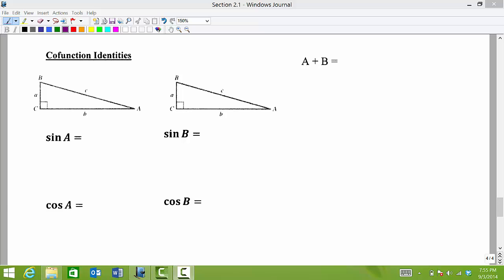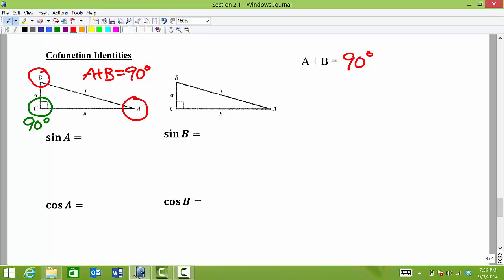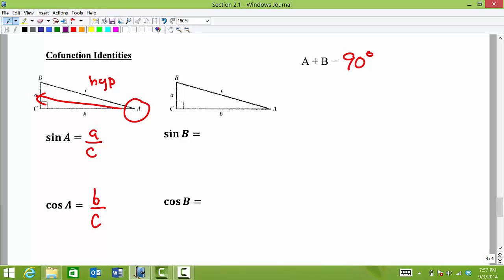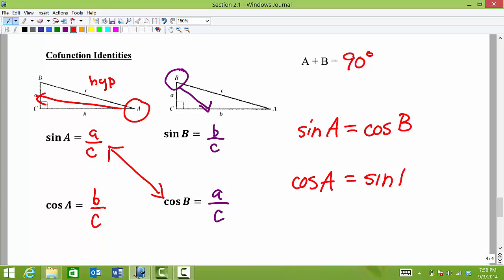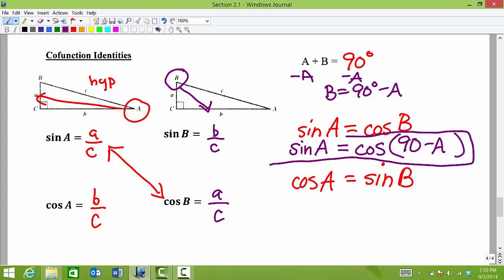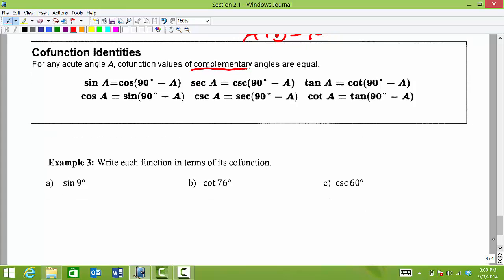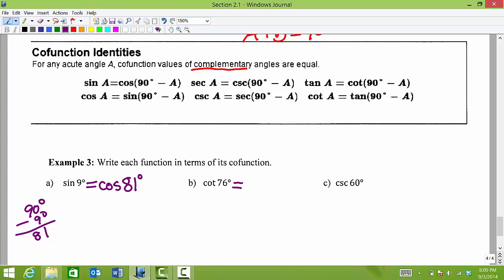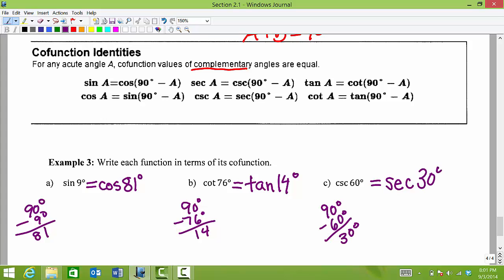MATH 1316 Section 2.1: Cofunction Identities